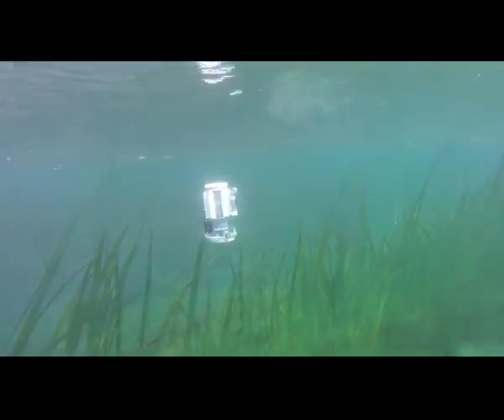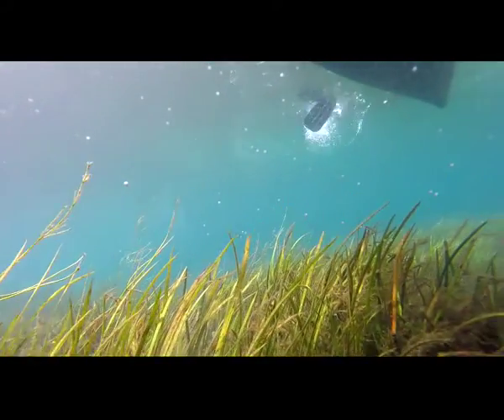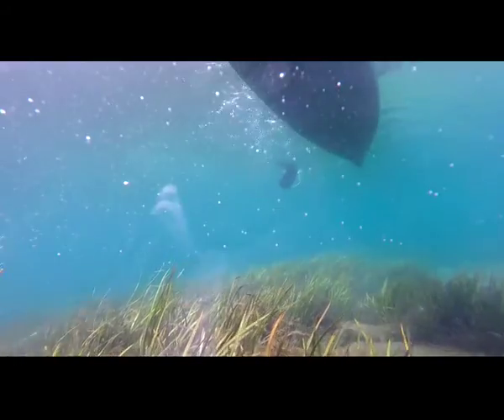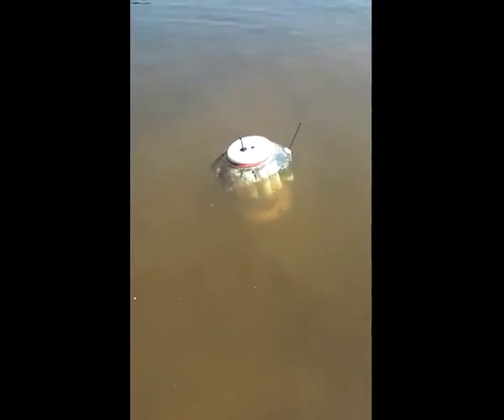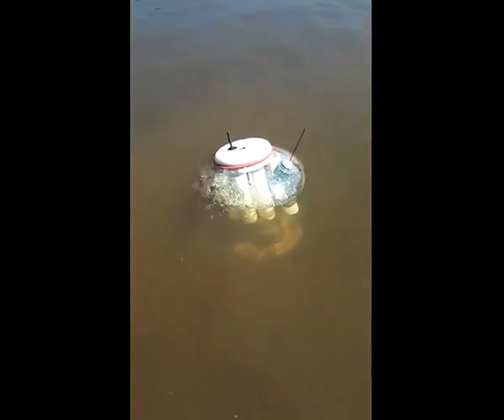HydroSphere River Drifter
This video gives a brief introduction to Planktos Instruments' HydroSphere drifter.